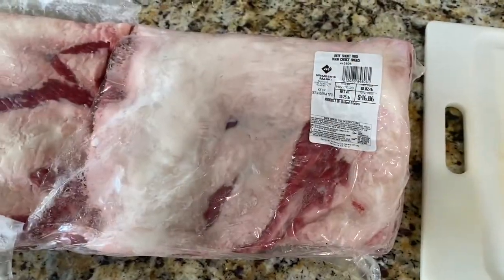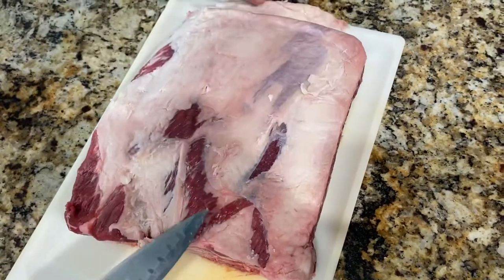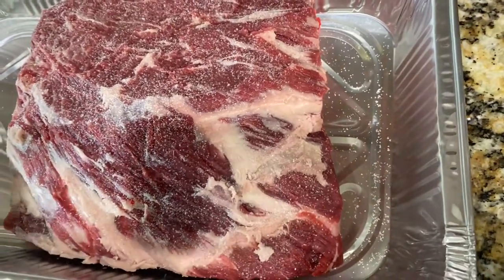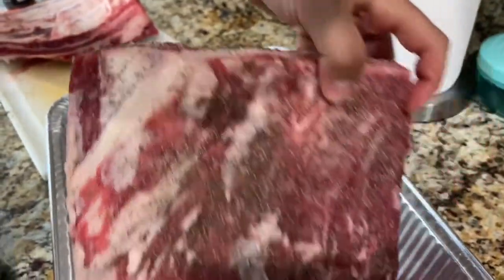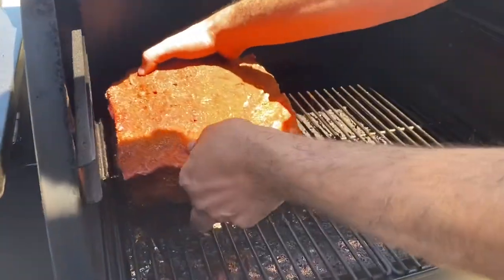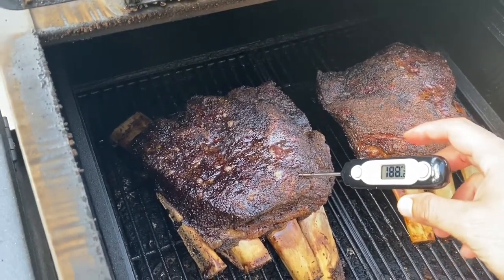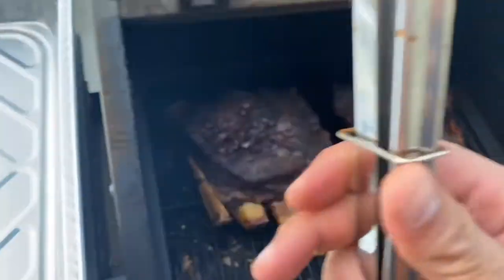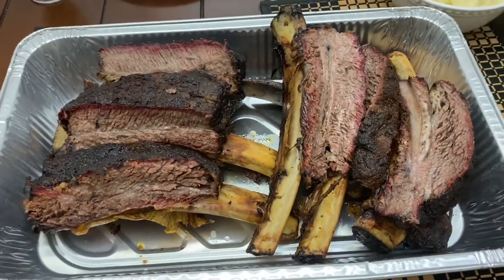The Perfect Beef Short Ribs on a Pellet Smoker | Camp Chef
These beef short ribs are easy to do. The first thing you need to do is trim all that fat off the meat side of the ribs. Season with Salt, black pepper and your choice of rub (optional). My smoker is set to 275°, and the total cook time was around 6 1/2 hours. You are smoking until probe tender which is around 200° internal on the meat. Wrap and let it cool for about an hour and then slice and serve!